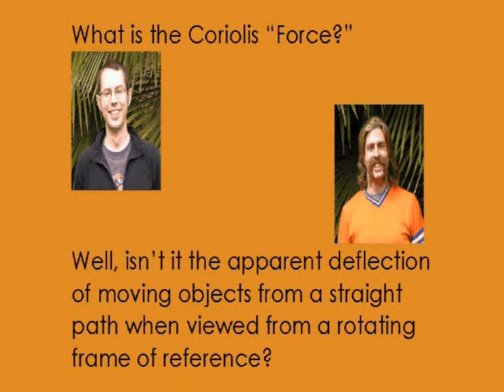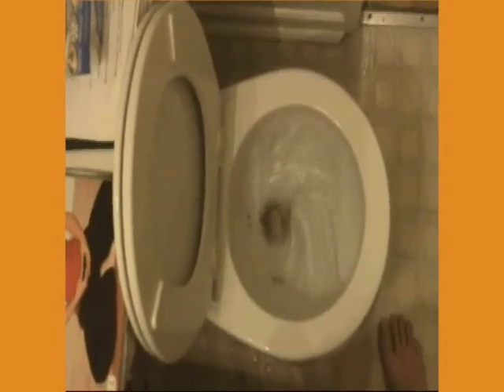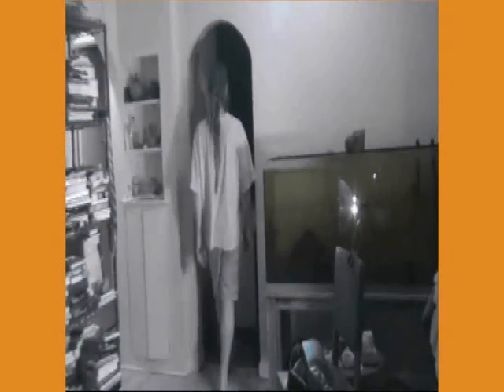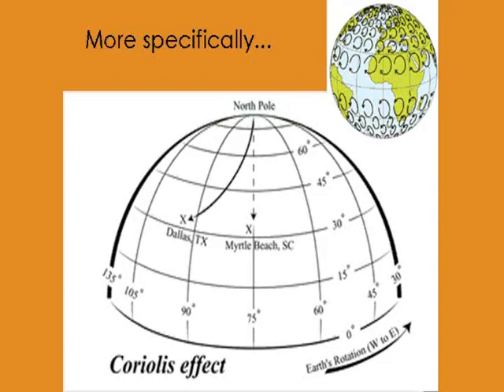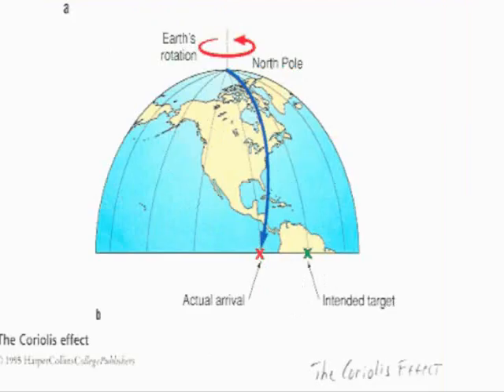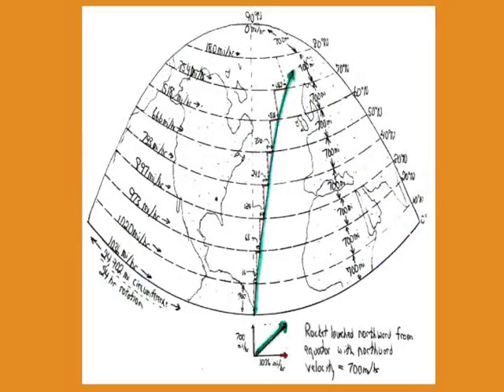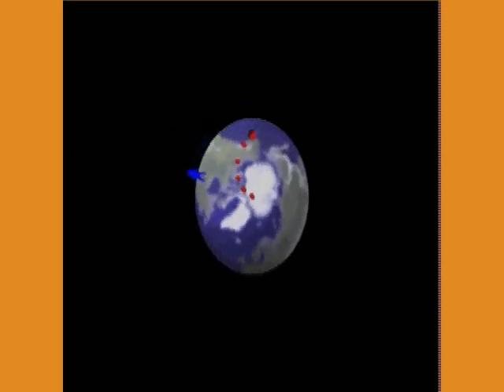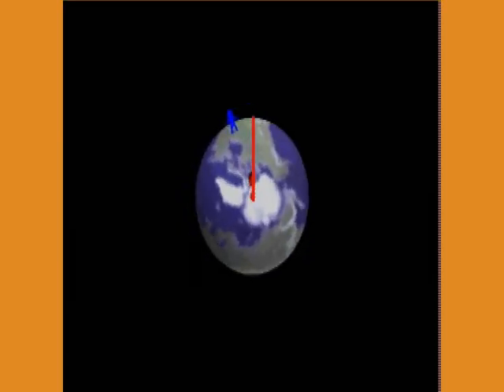Coriolis Force: What is it?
OSU OC530 Principles of Physical Oceanography Coriolis demonstration video by Jason, John and Tori